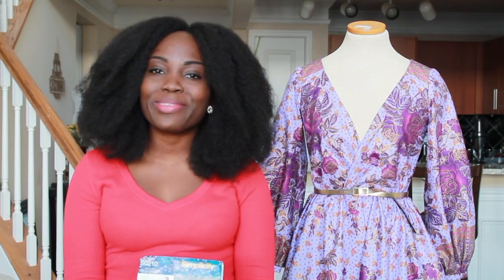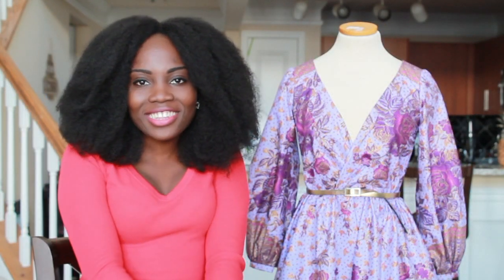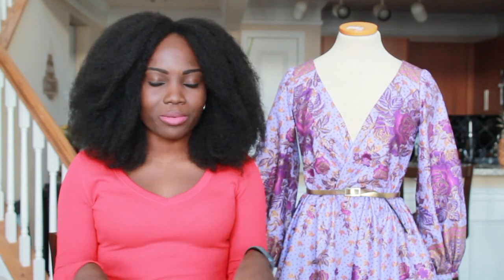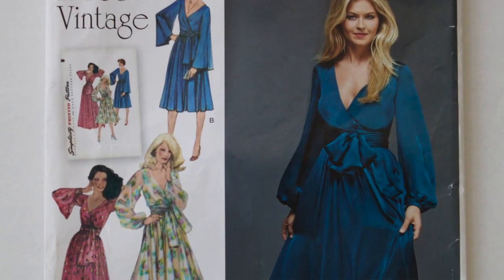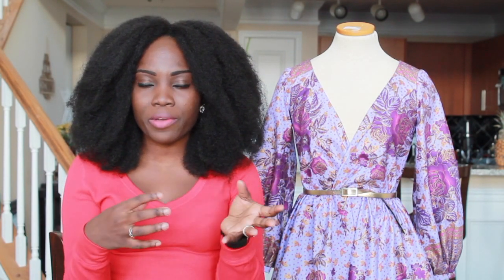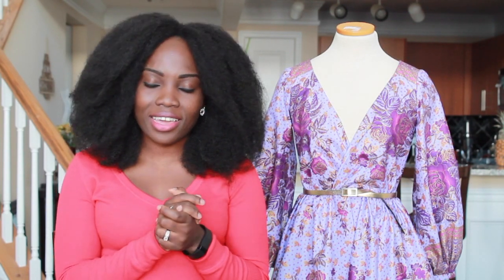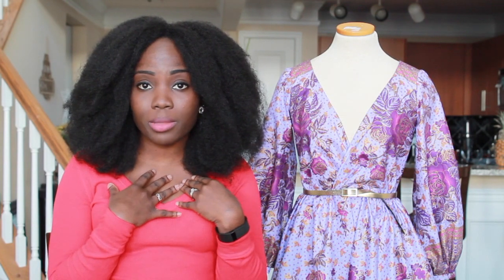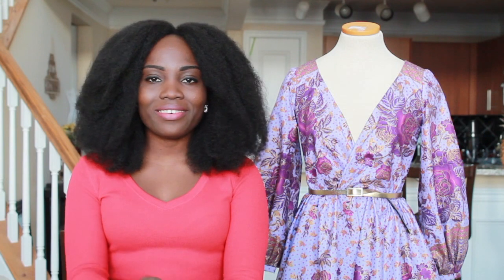Pattern Review | Bishop Sleeve Dress | Simplicity 8013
Pattern Review of Simplicity 8013 / 0210